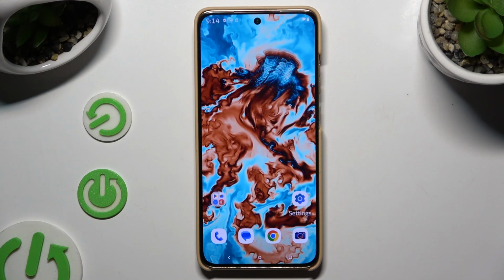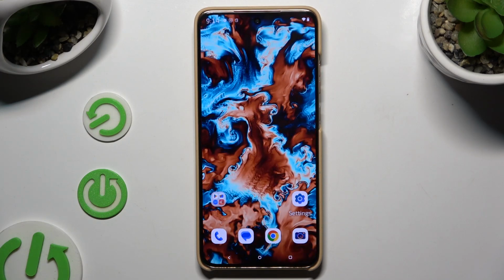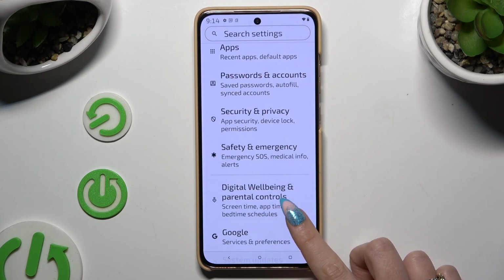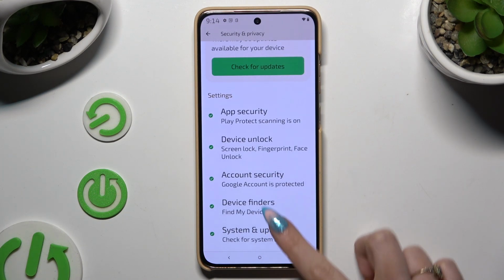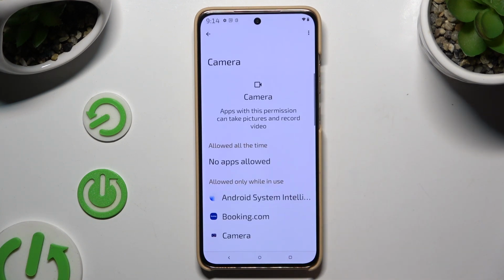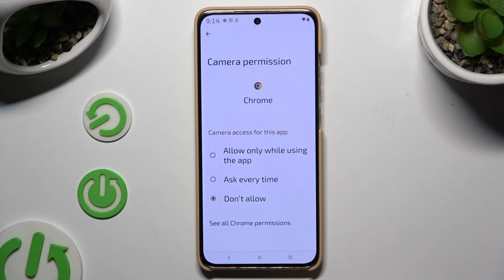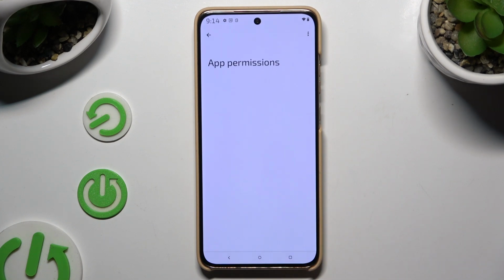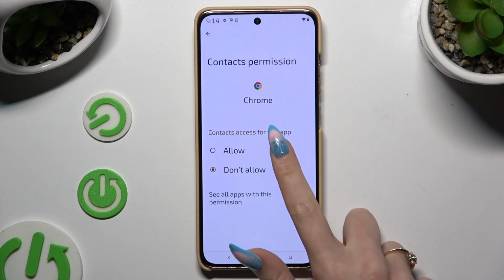How to Change App Permissions in MOTOROLA Edge 50 Neo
Learn how to change app permissions on your MOTOROLA Edge 50 Neo with this straightforward tutorial. This video walks you through the steps to manage which apps can access features like your camera, location, contacts, and more, helping you protect your privacy and control your device's functionality. Perfect for users looking to customize their app settings for enhanced security.

How to manage app permissions on MOTOROLA Edge 50 Neo? How to configure app permissions in MOTOROLA Edge 50 Neo? How to restrict sensitive app permissions on MOTOROLA Edge 50 Neo?